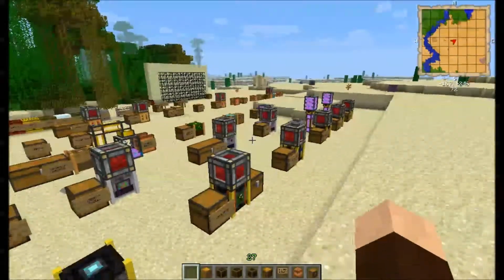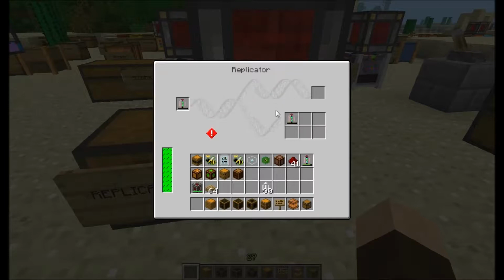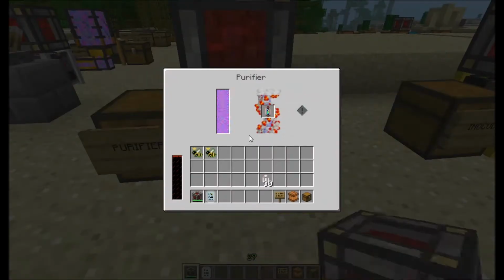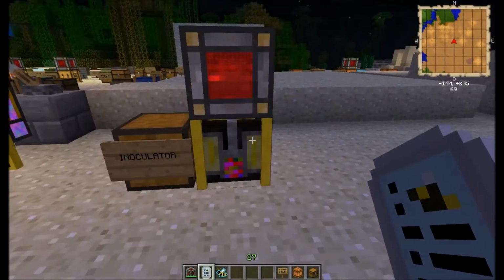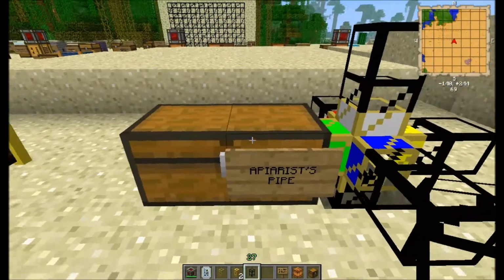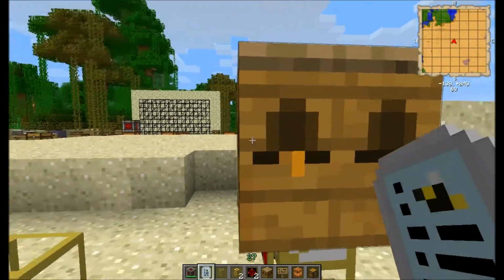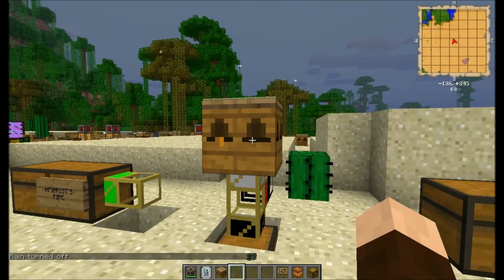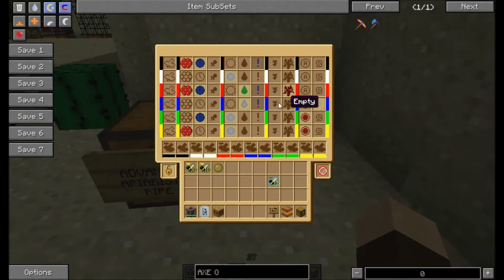Minecraft Bee Breeding Guide ep 5 Advanced Genetics & Pipes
After some microphone/headset troubles, I have been using a different mic input recently.  Actually, I've tried a FEW of my backups.  Until the new replacement arrives, I will have a few videos with less than ideal sound.  I apologize, but I want to keep the ball rolling.  Anyway...

In this episode, I get on to the REAL nitty gritty of bee breeding using some pretty high-tech gear.  The tools and machines I cover here are:

Advanced Genetic Machine, Isolator, Serum Vial, Replicator, Synthesizer, Purifier, Inoculator, Apiarist's Pipe, Advanced Apiarist Pipe

This is where your major work in the breeding is going to happen, so brace for impact.  These machines are not cheap and the are quite the power hogs.

From here I will be moving on to the Alveary, Frames, and then the rest of the series will be covering the bees themselves.

I have set up the map to be a guide to the experience all by itself, so go get a download if you like:
The map is made in the Feed the Beast: Unleashed mod pack.  So, go get FTB if you want to use the map.

Good luck with your endeavors.  Thank you very much for watching, and I will talk to you later!